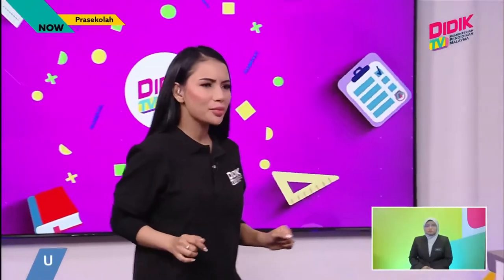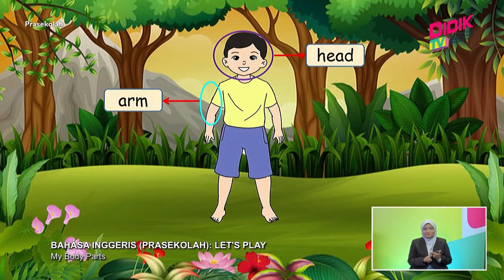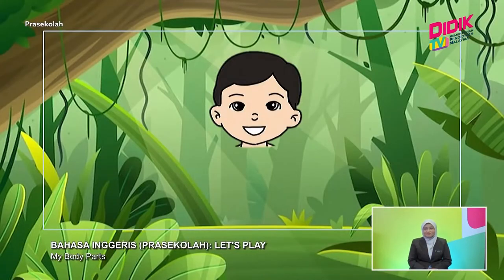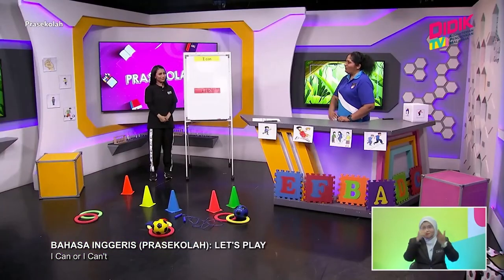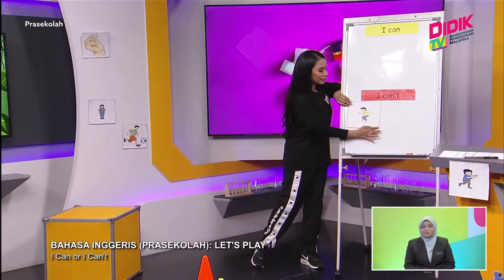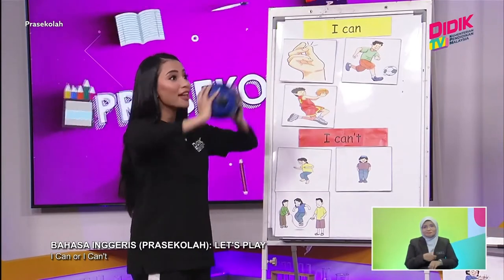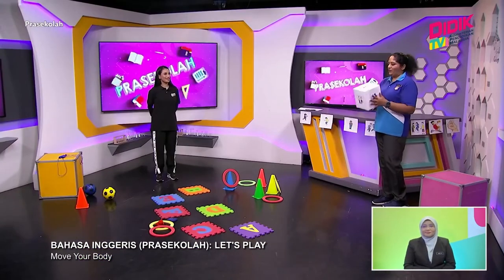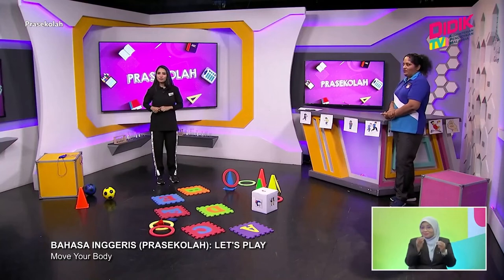Prasekolah (2022) | Bahasa Inggeris (Prasekolah): Let's Play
Tajuk: Bahasa Inggeris (Prasekolah): Let's Play
Guru: Krishnavalli Krishna
In this episode, pupils will learn about parts of the body.
( head, arms, hands, fingers, legs, feet, toes ). Pupils will also read some simple sentences and play some games related to body parts movements.